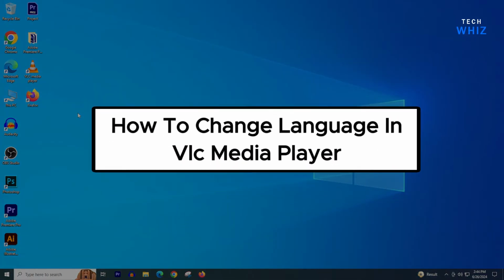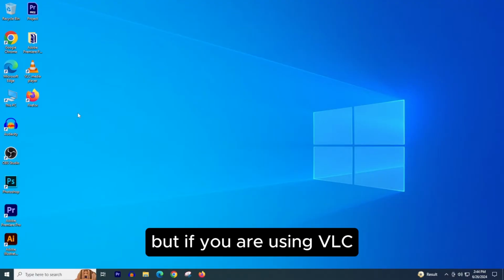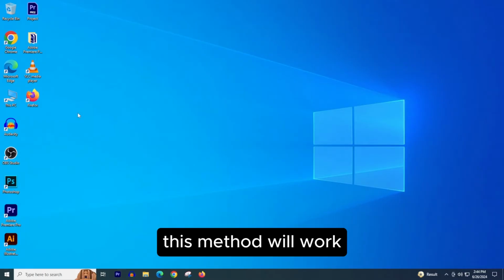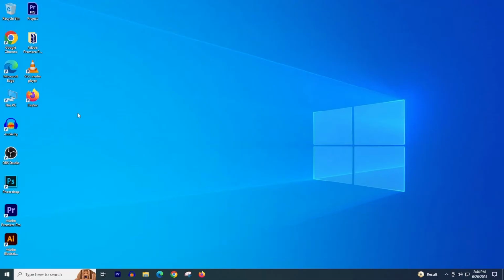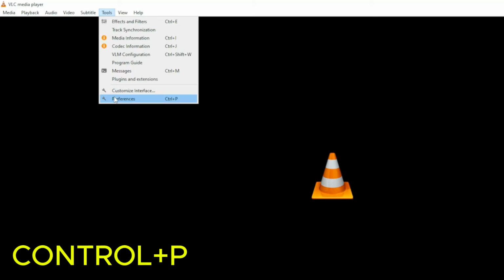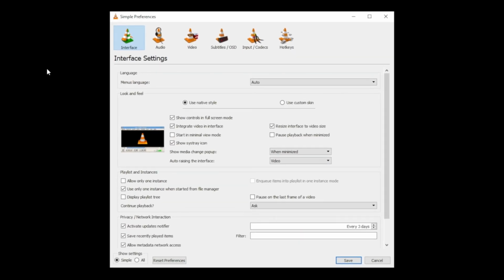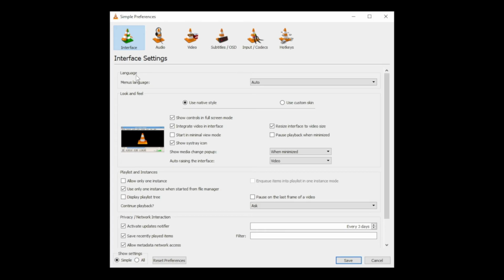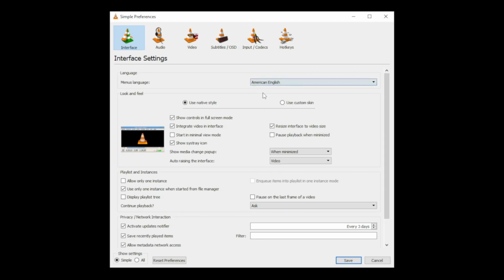How To Change Language In Vlc Media Player (2024)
In this video we will share with you how to change language in the VLC media player. We will share step-by-step how to change your language in the VLC media player. After watching this video you can easily switch to any language on the VLC media player.

0:00 Intro
0:03 Change VLC Language
0:51 Outro